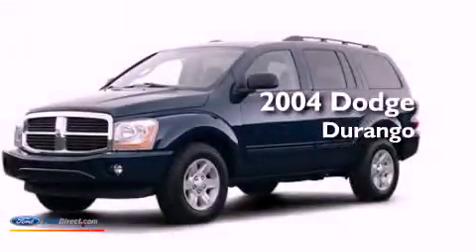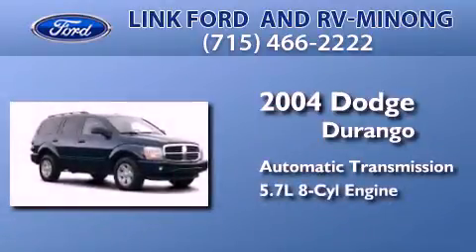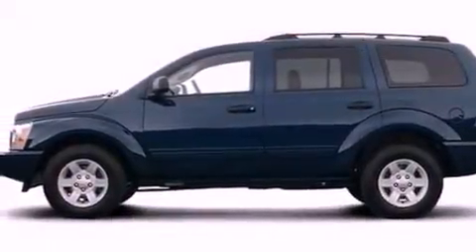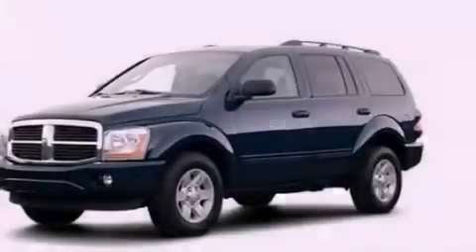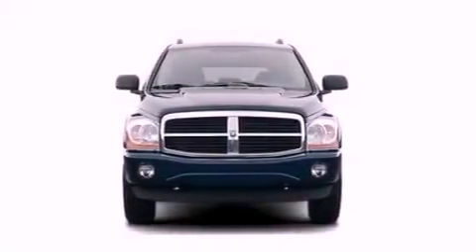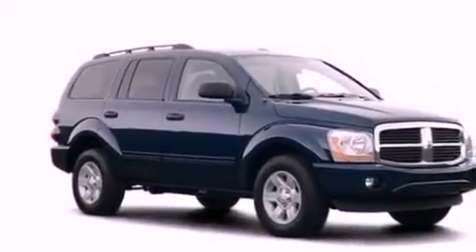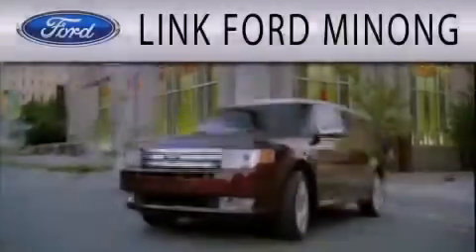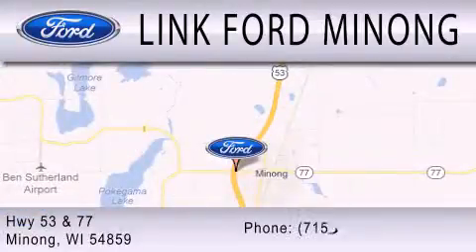Used 2004 DODGE DURANGO Minong WI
Year : 2004
 Make : DODGE
 Model : DURANGO
 Engine : 5.7L V8 16V MPFI OHV
 Trans . : AUTOMATIC

 Stock : 13T-18DU